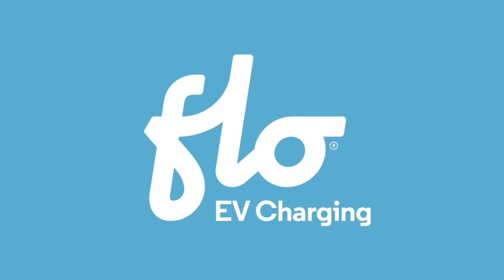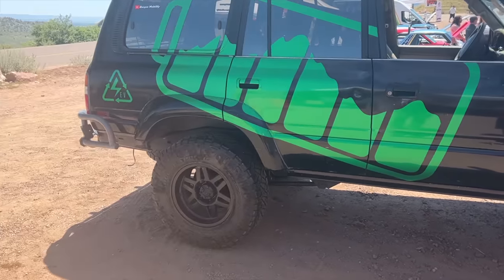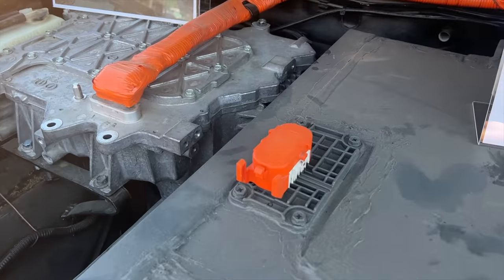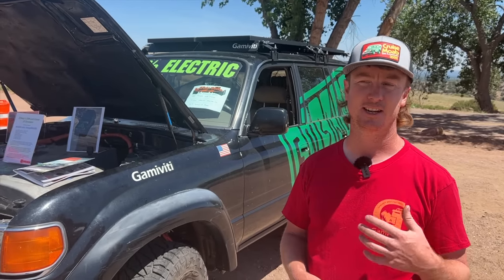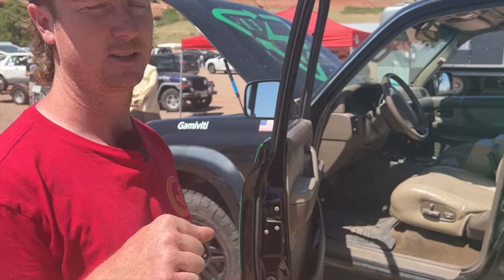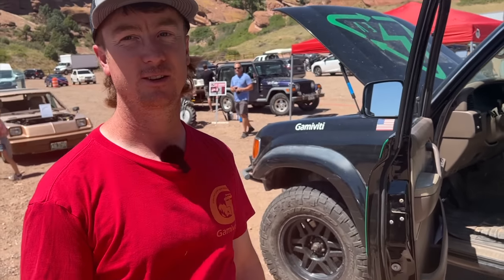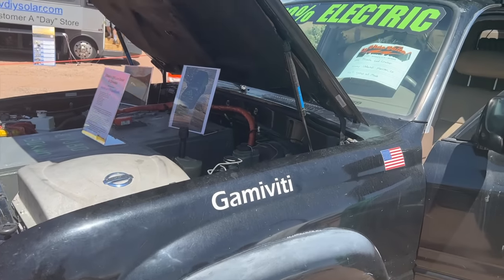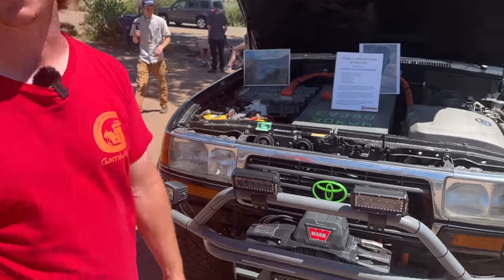Here Is How I Built an ELECTRIC Toyota Land Cruiser On a Small Budget!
Here Is How I Built an ELECTRIC Toyota Land Cruiser 80-Series On a Small Budget!